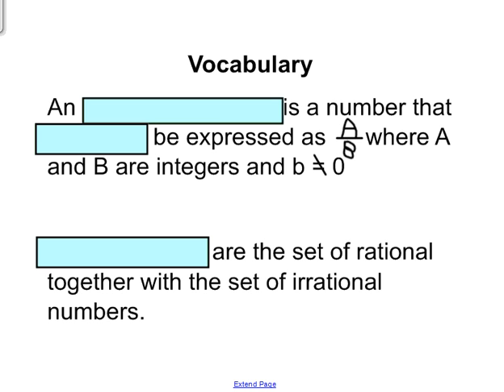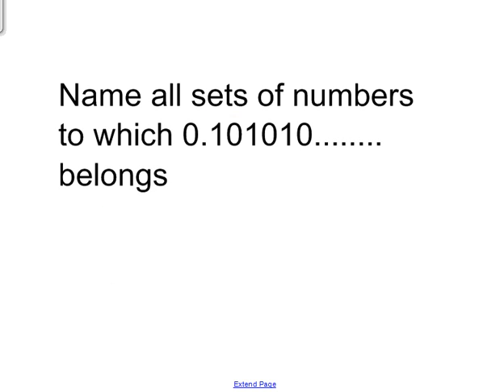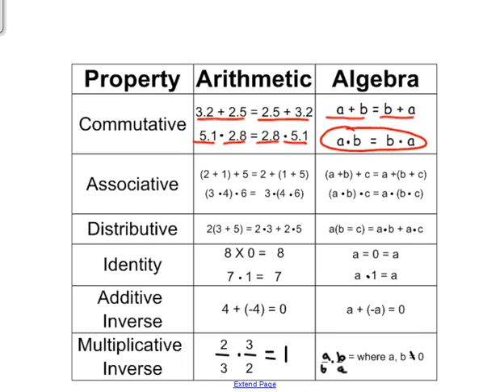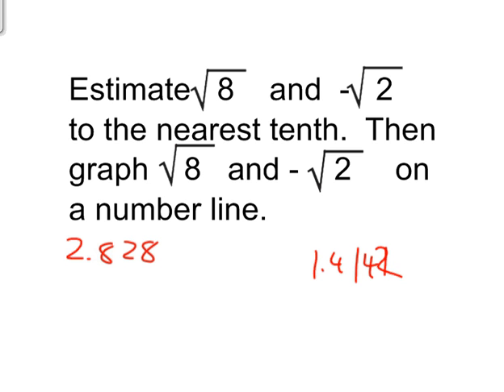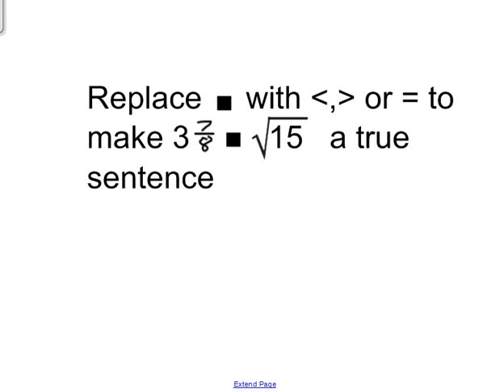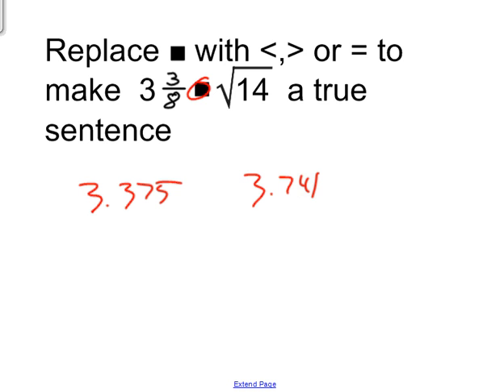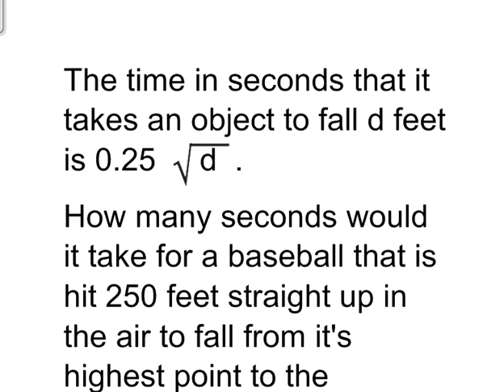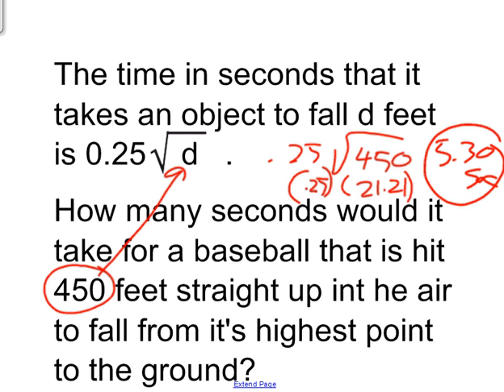Rv 3 4